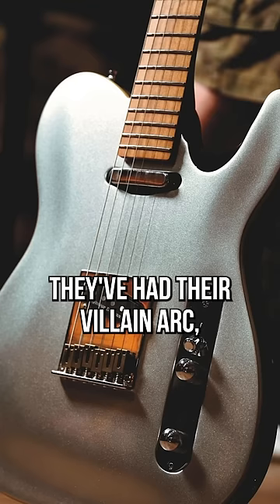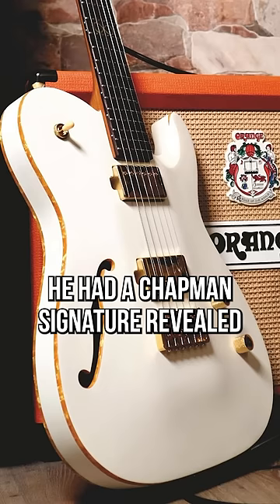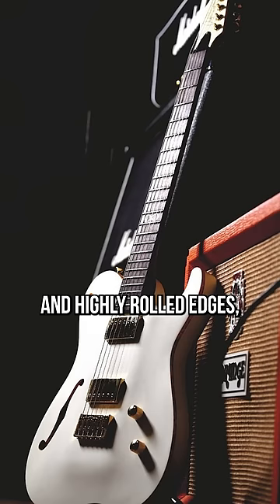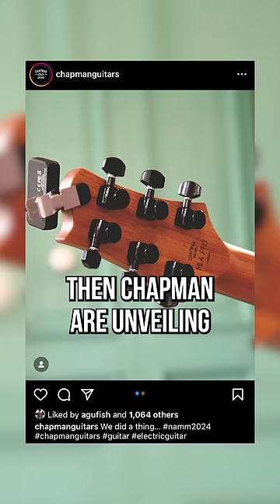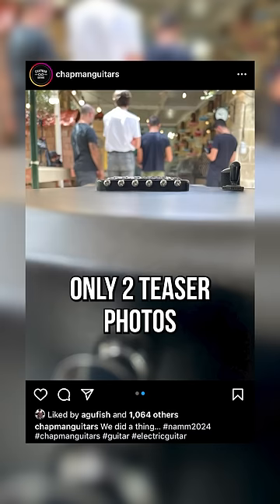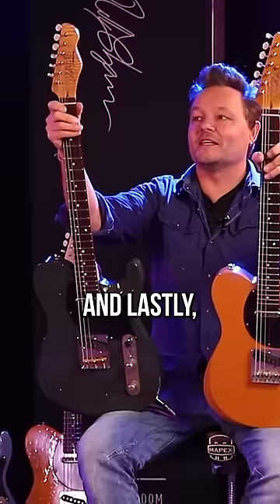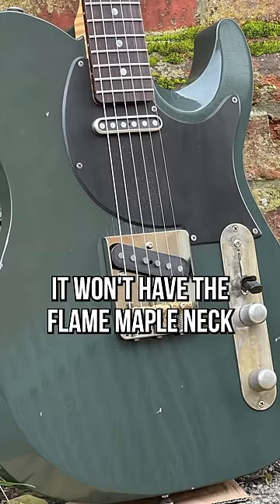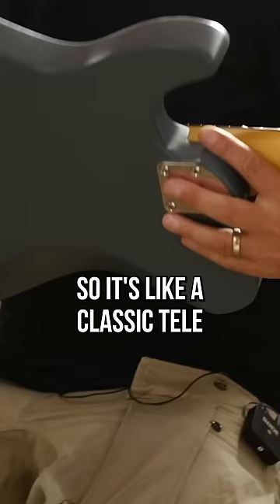WHAT IS GOING ON WITH CHAPMAN GUITARS??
Guitars of the Day! Taking a look at 3 of the upcoming Chapman releases for NAMM 2024: Chris Robertson (Black Stone Cherry) Semi-Hollow ML3 with big Gretsch White Falcon vibes, the mysterious ML4 shape, and an import version of Peter "Danish Pete" Honore's signature DPT

-  Rob Curley
- Mike Quezada
- Ryan Kacir
- Ruben Burgos
- derFunkenstein
- Xavier Austin
- Kasey Cochran
- joeli0sis
- Eric from Bloat Games
- Ruiner
- Joseph Valenti
- Mike Norris
- Brandon Elliott
- Seba
- Kyle Lowe
- Shane Degroat
- John Donaldson
- SkollTheBleu
- Valeryi Savich
- Bill Chambers
- Flognoth
- MichaelD8393 .
- Bobby Geize
- Dave L
- Moxie
- Damon Drehobl
- Julien Gomes
- RamadanSteve19
- Steve Irons
- Aaron Luckett
- Andy Bungert
- Matthew King
- Skyler Cless
- Benjamin Noboa
- Christian Petropolis
- Athlon
- Michlin Yevgeny
- DPB
- Mathew Sullivan-jeremiah
- J-rod5150
- Bentonchiez
- Boosted Cajun
- Xero003
- John Roddy
- Markus Meier
- Scott Bacon
- Damian De Los Reyes
- Dan Wischnewski
- Greg
- Craig Deubler
- Chris Biersbach
- Dick Butt
- Ryan Humphrey
- Josh Calzada
- Kip Murray
- Tom McRann
- Gerald Yao
- ReggieDunlop
- Phil Crawford
- Dante Inouye
- Marco Blum
- Mohammad Amin Akhlaghi
- Mark Sanders
- Jason Kissling
- Greg Tribulato
- Bogey
- HAZARD
- Atae Hikaru
- 123freitag
- Ryan Bazeley
- Ronald Porter
- Gene Porter
- Daniel Conk
- Phillip H. Blanton
- David Cho
- Sai Myint
- Matt Sikes
- Edward Turnbull
- Samuel Danubrata
- Kevin
- exliontamer
- William Napier
- CALLUM RADCLIFFE
- Mike Malcolm
- MaestroKat
- James
- Brandon Patton
- Robert Reznik
- Aaron robledo
- Rick
- Sehnsucht Sora
- Jonathan J Rosillo
- isaiah
- Hagel Decozar Purwanto
- Pasha
- Devin Laughlin
- Justin
- Ash Butler
- Ageng Gumilar
- terry goss
- Naomarius
- Mani Mejía
- Gibson Z
- Dennis
- Studio Royale
- Eric Shreds
- Michael Dixon
- Guitar Gal and her Doggo
- michael landrum
- RaymondR
- Donald Barcomb II
- Sander Persson
- José Vega Gibson
- Scott Schultz
- Eric J
- Josh Artrip
- Irving Hee
- Dante
- Walid Khoury
- Mathieu Trong-ân
- Lionel Leong
- Luedinski
- Fiasmo
- John
- Stuttering78
- Salem Korayem
- Levi
- Brian B
- Joshua Stupplebeen
- blaine ludeman
- Jose Sandoval